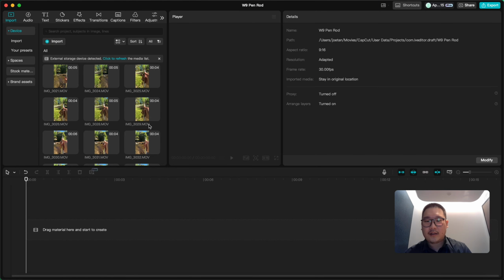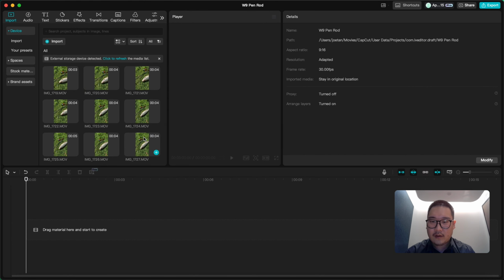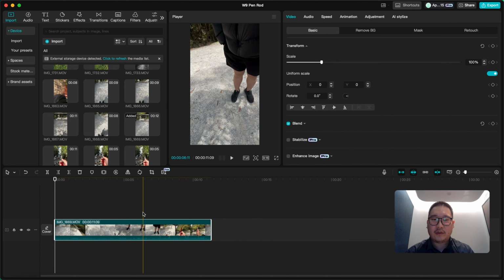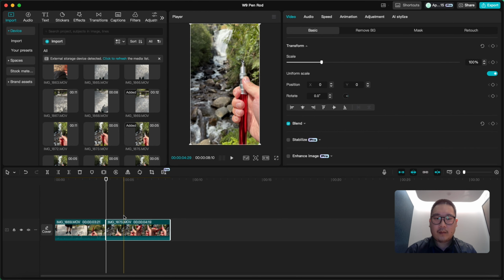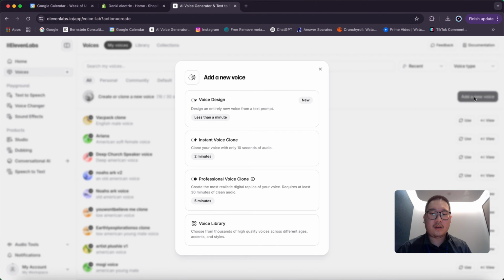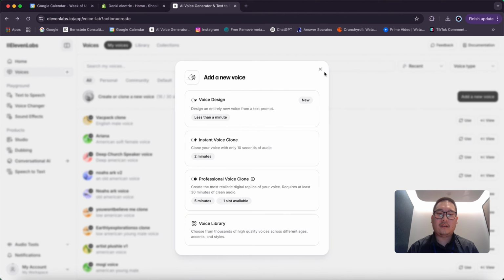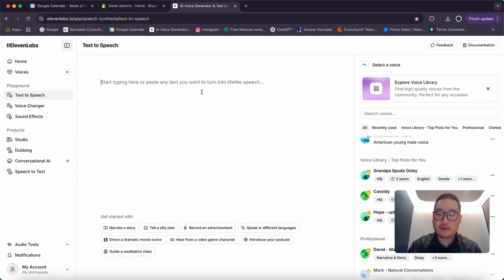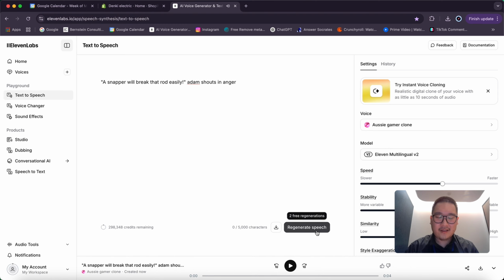How to create a killer Organic Dropshipping video (for the 2025 Algorithm)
Comment any questions you have and what you'd like to see from me.